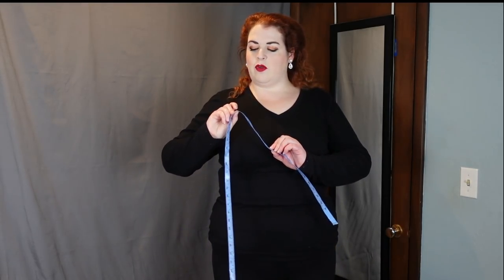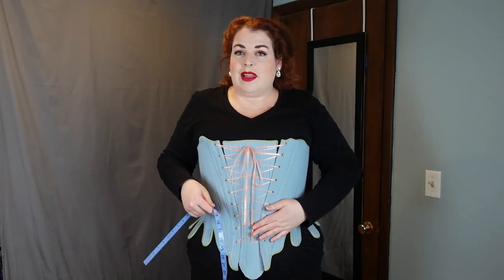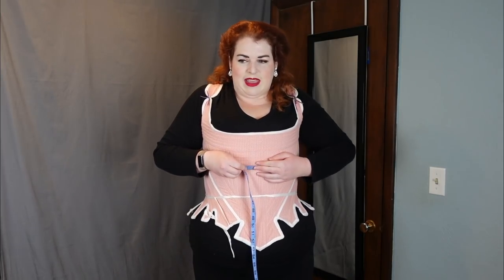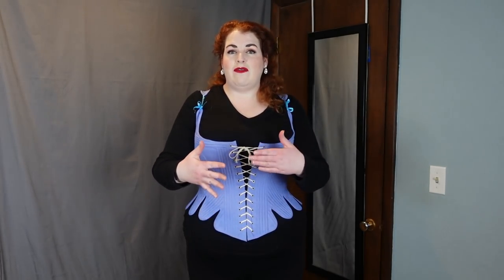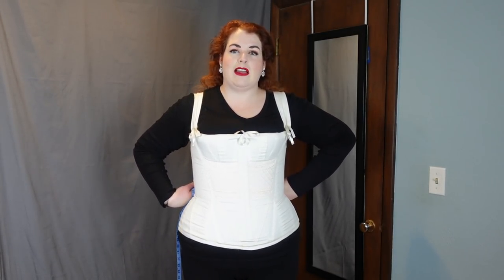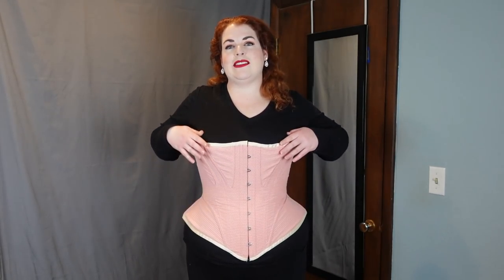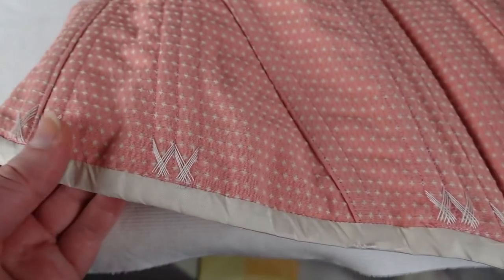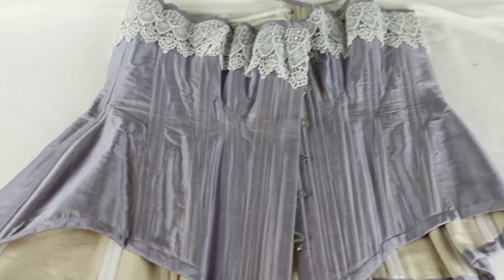How 8 Different Historical Corsets Affect the Same Plus Size Body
I was inspired by Nicole Rudolph's recent video, in which she showed how eight different corsets affect her body, to make a plus size version of the same topic.

I will be comparing the following corsets and stays, and showing how different each one changes my bust, underbust, waist, and hip measurements:
A mid-18th century set of fully boned stays, two different  partially boned 1780's stays (both a poorly fitting one I made, and a better fitting one made by Designs From Time), a 1820's corset, a 1860's corset, a 1870's corset, a 1900's s-bend corset, and a 1910's corset.

Metric friends -- I've had requests for the measurements in cm, so here you go!
These are going to be laid out like Era: Bust, Underbust, Waist, Hip - so that this comment doesn't get too long.
Modern: 122.2, 109.9, 101.0, 132.7
Mid-1700's: 119.4, 109.2, 100.3, 139.1
1780's (Me-made): 110.8, 106.0, 99.1, 135.9
1780's (Designs From Time): 122.9, 108.9, 100.0, 134.0
1820's: 115.3, 104.5, 101.0, 135.6
1860's: 121.9, 101.6, 94.6, 137.1
1870's: 110.8, 104.5, 101.0, 137.1
1900's: 125.7, 116.8, 94.3, 139.7
1910's: 124.5, 110.5, 104.5, 133.4

Regency Corset is from Period Costume for Stage & Screen